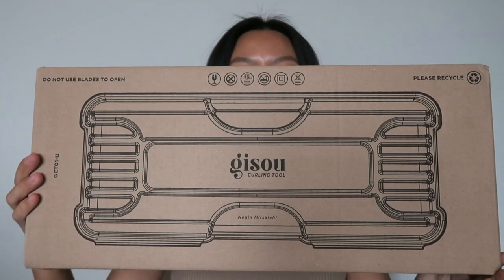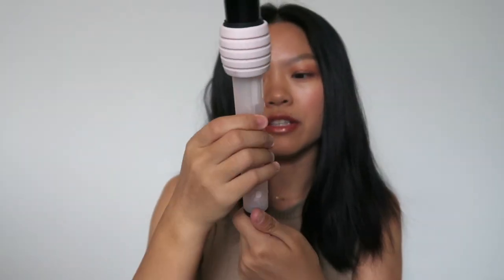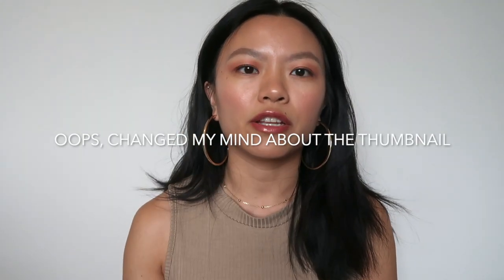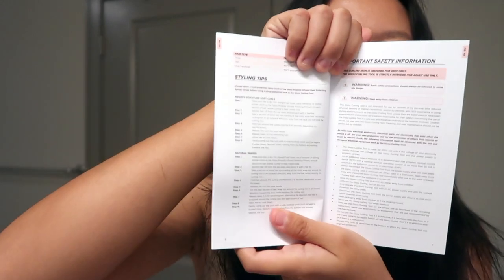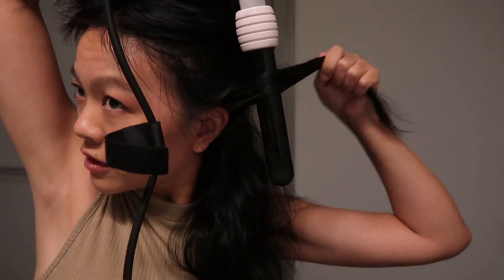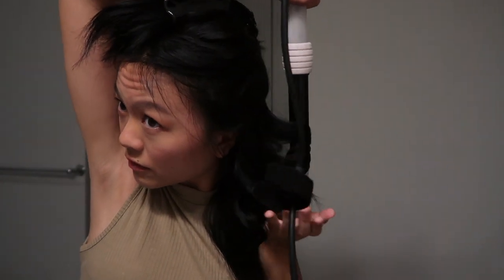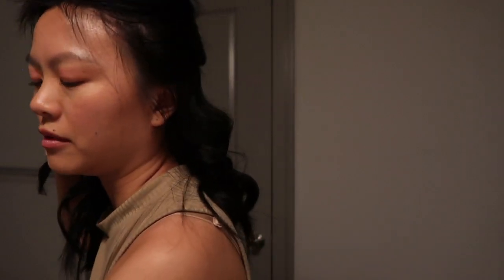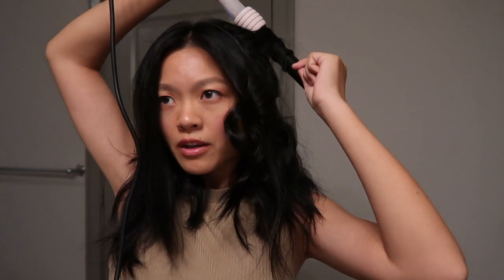Curling Tool Unboxing + Demo Review | Libby Audrey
If you're not already familiar with the luxury hair-care brand Gisou by Amsterdam Influencer Negin Mirsalehi then you're sleeping on one of the best smelling and nourishing brands that I've tried. Negin teased a Gisou hot tool a couple of years ago (and showed it in her hair curling video last year) and now it's finally here! I've only used a curling wand a couple of times, so I was particularly thrilled to try this out and unbox it for you today. This is filmed, edited, and uploaded all on the same day so you can see my true first thoughts on the Gisou Curling Tool.

It was available for pre-order for email newsletter subscribers on Aug. 27th for $129. My mom is a huge supporter of all I do and she bought me this to review on YouTube and my blog. I would have bought this any way to test, but I'm thankful my mom offered to buy it.

Have you tried Gisou products before or are you planning on trying any? I would say get the Hair Oil or the Hair Perfume because I love both!

Mentioned in the video:

-Kérastase Resistance Length Strengthening Blow-Dry Primer $22 or $37 (free sample from my hair salon)

Savings Codes ↡

Products gifted or won through giveaways will be marked with a *. No pressure to sign up through my links, but if you do, thank you so very much for your support! xx, libby